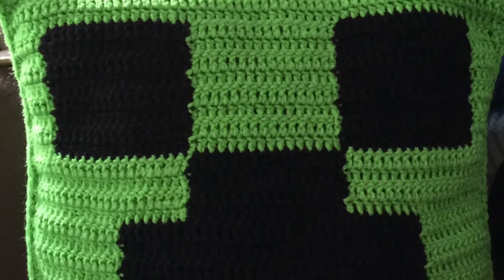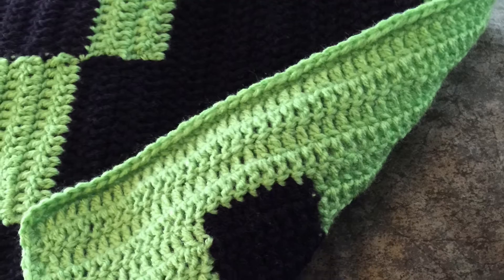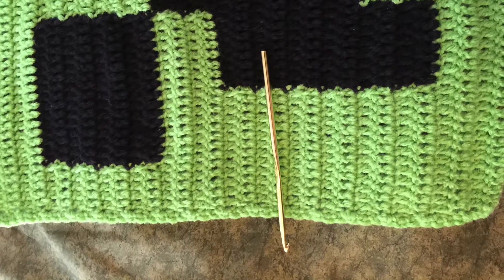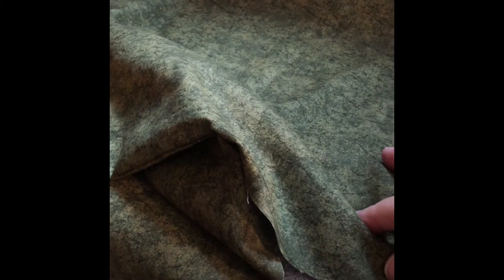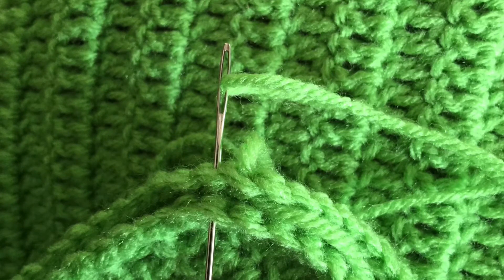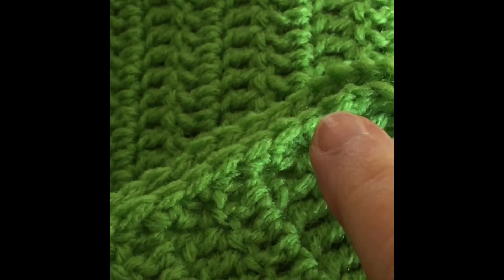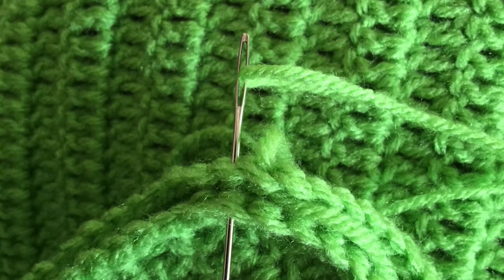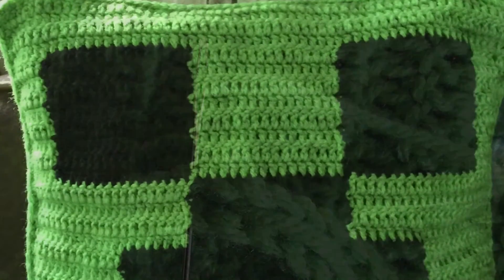Crochet Pillow Creation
Putting the pieces together to create the pillow. Knowledge of sewing is presumed in this video.